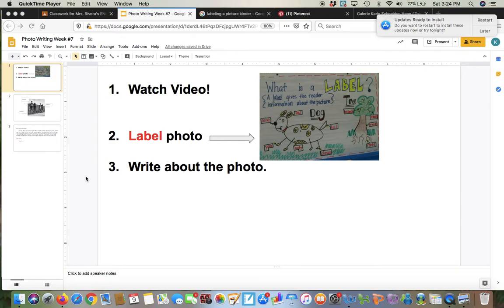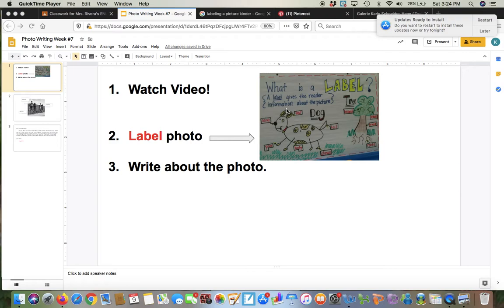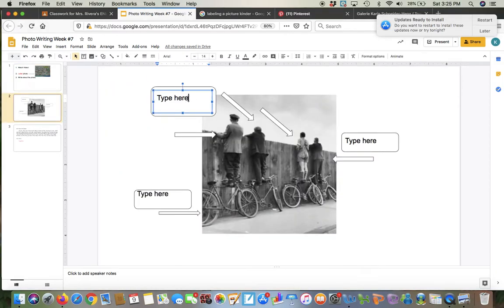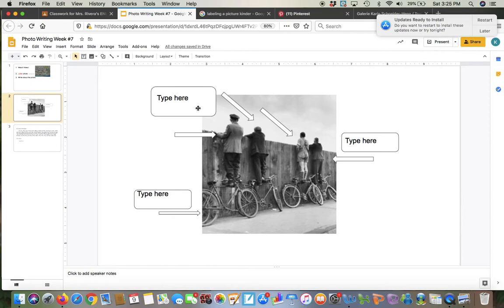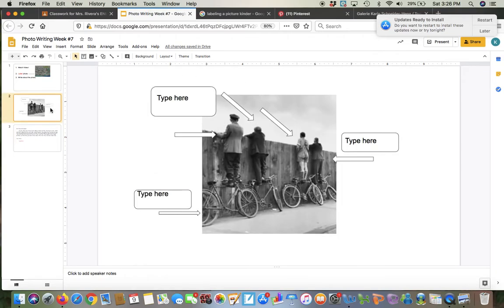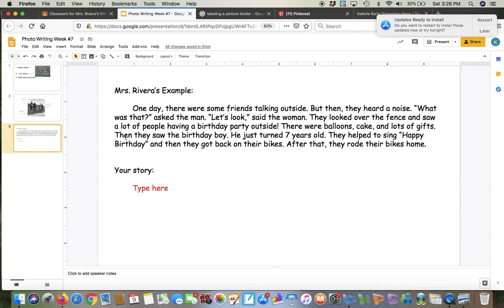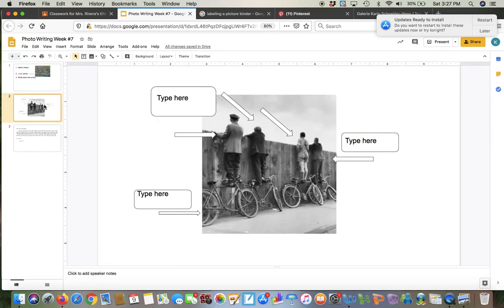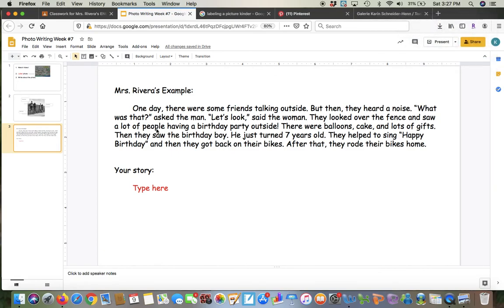Photo Writing Week #7